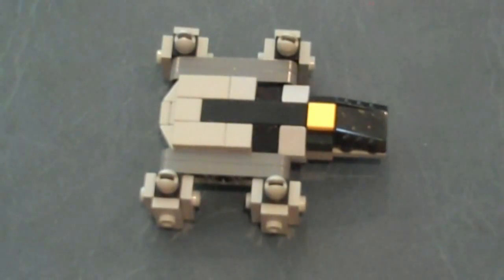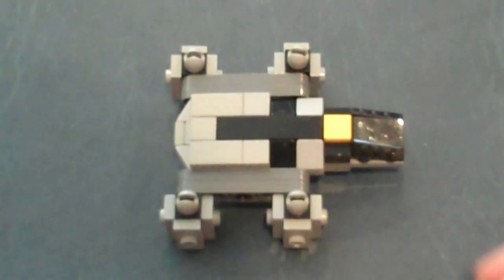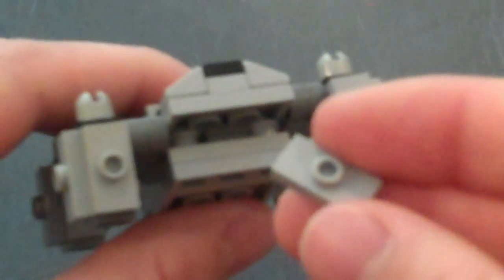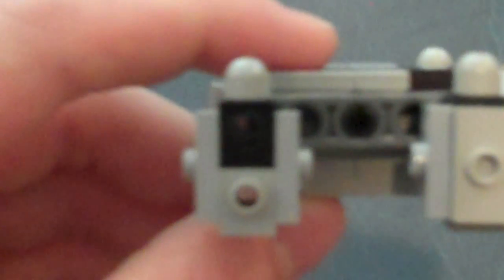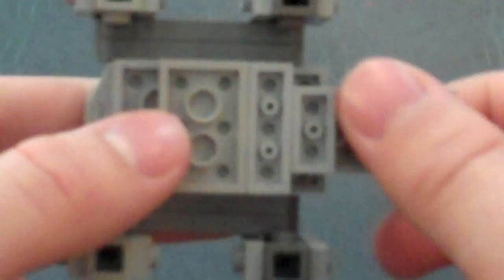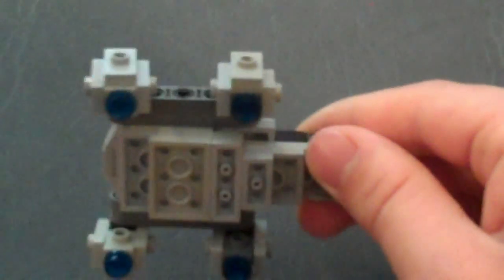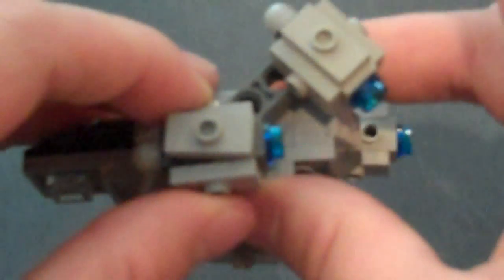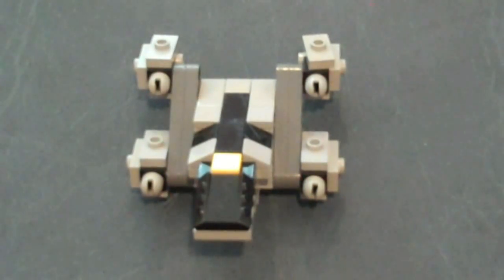Lego Prometheus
I present my Lego Prometheus.